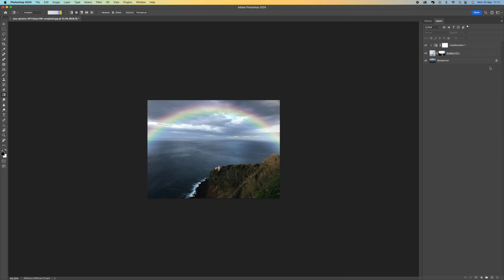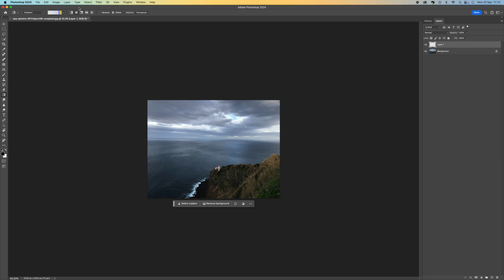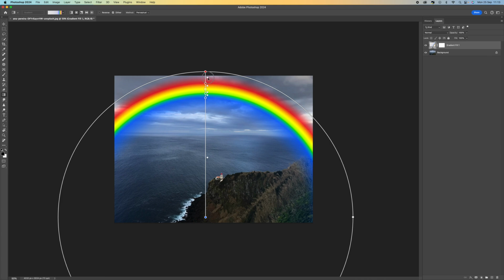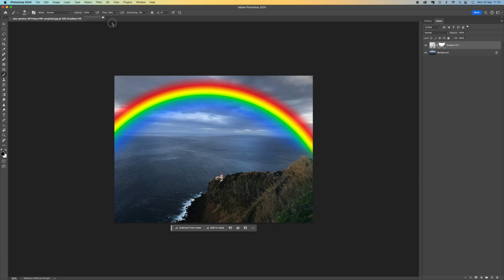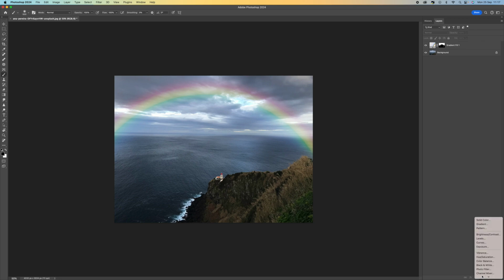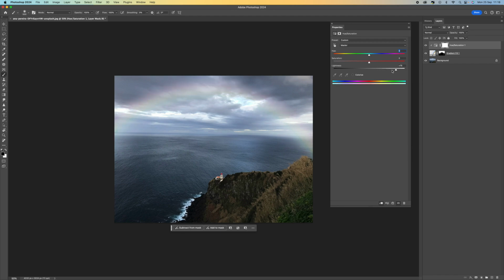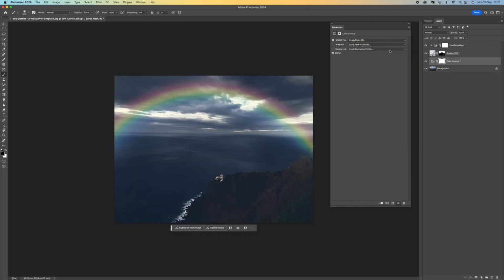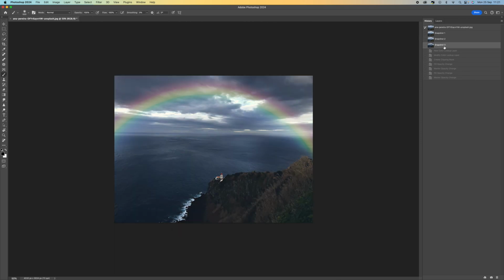How to create a rainbow in Adobe Photoshop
I’ll show you how to create a rainbow in Adobe Photoshop in this tutorial. Using the gradient tool, I will demonstrate how to control the fill and blend the rainbow to look as realistic as possible.

WHO AM I:

My name is James, and I am a photographer from the UK. I'm also a mentor to other photographers, from beginners to professionals. I run photography holidays, workshops, and a private membership group with training and mentoring features.